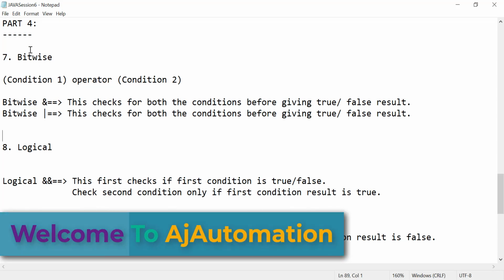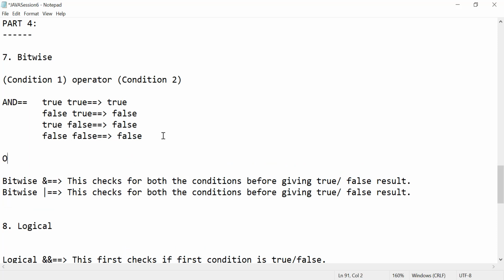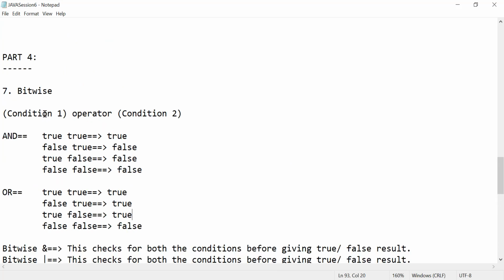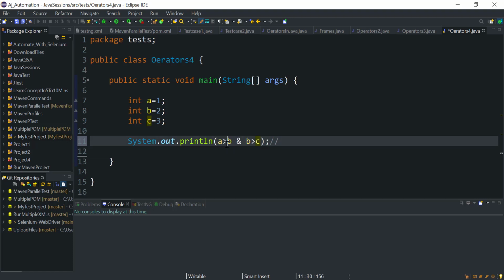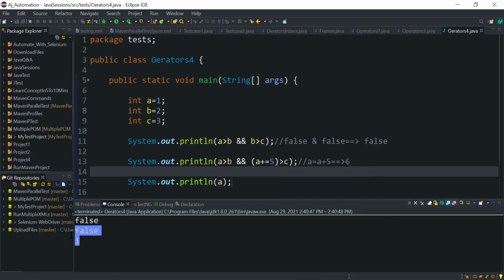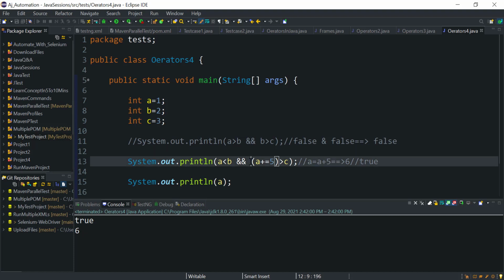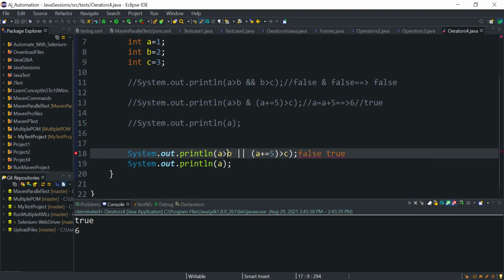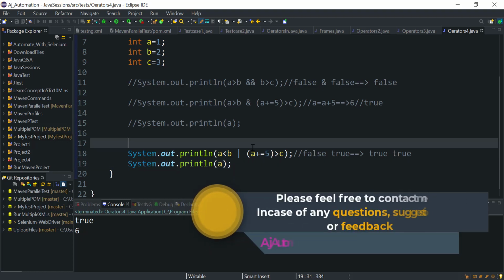Operators in Java: Part 4| Bitwise ( | & ) , Logical ( | IMP Interview Q & A Java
In this session we will learn about Bitwise  AND OR  operators & Logical AND OR in Java.

I have explained few very imp practical examples where most of the people gives wrong answers in the interview.

Bitwise

(Condition 1) operator (Condition 2)

AND==  true true==true
 false true== false
 true false== false
 false false== false

OR==    true true== true
 false true== true
 true false== true
 false false== false

Bitwise &== This checks for both the conditions before giving true/ false result.

8. Logical

Logical &&== This first checks if first condition is true/false.
       Check second condition only if first condition result is true.

       This will check second condition only if first condition result is false.